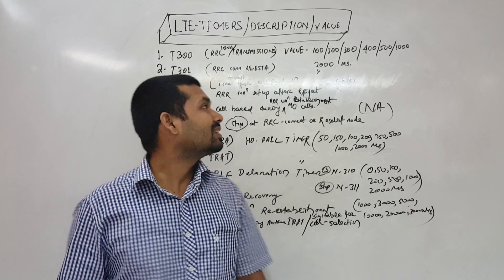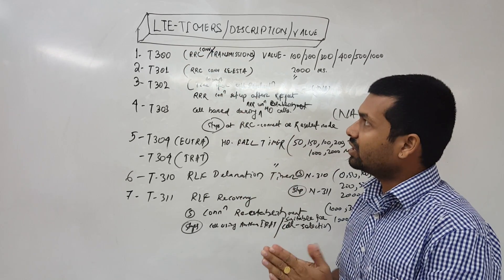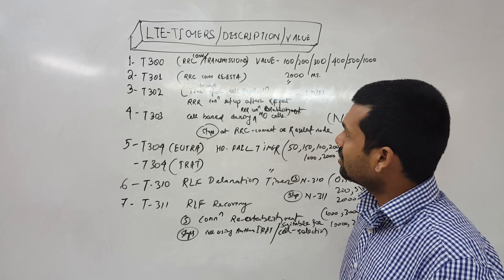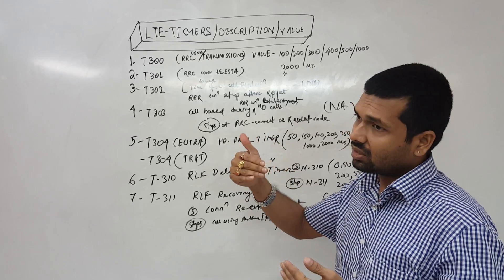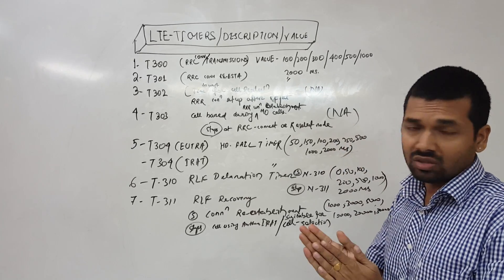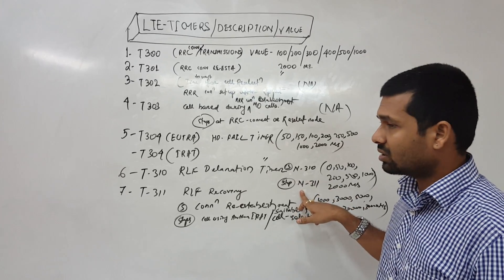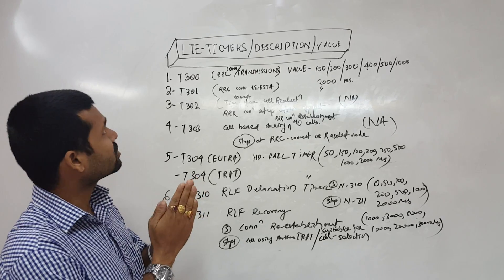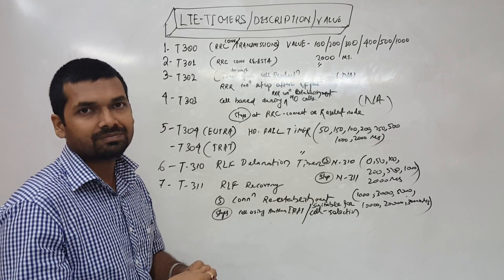LTE timers and description,niladri nihar nanda